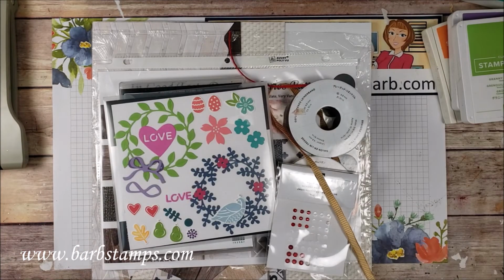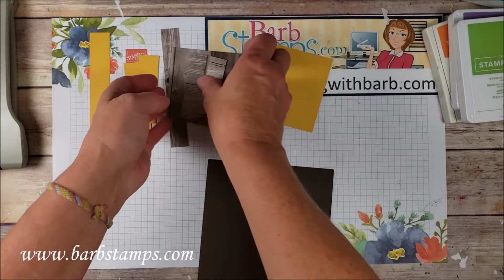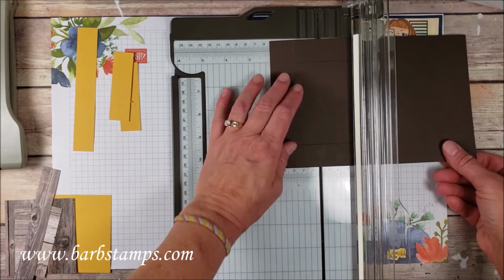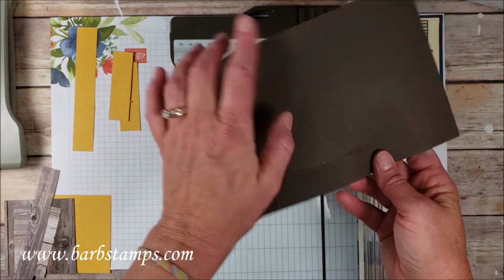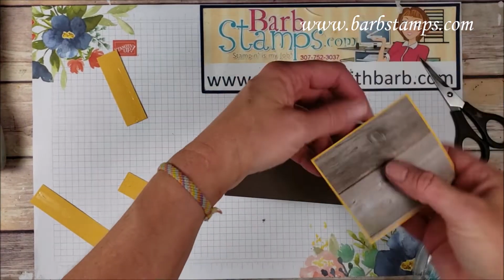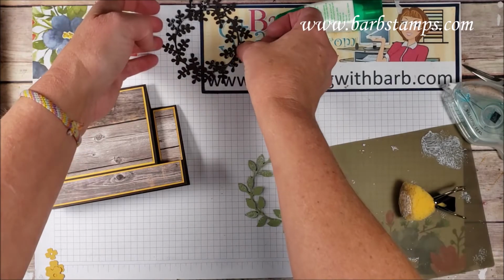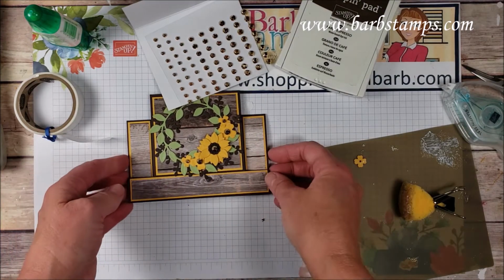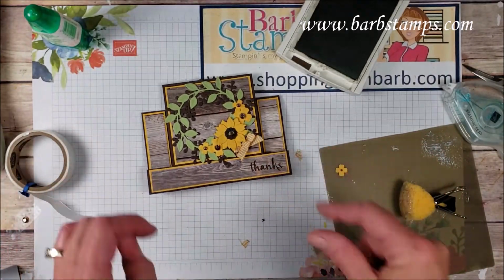Awesome Fun Fold with Arrange a Wreath - Horizontal Center Step Card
*Arrange a Wreath Special Bundle, get class and cardstock kit FREE
Early Espresso 8 1/2 x 5 1/2
DSP 3 x 3 1/4, 2 ea 3/4 x 3, 3/4 x 5 1/4
Bumblebee 3 1/8 x 3 3/8, 2 ea 7/8 x 3, 7/8 x 5 3/8
*Weekly FREE Facebook Live Class Thursdays at 7pm Eastern, 5pm Mountain